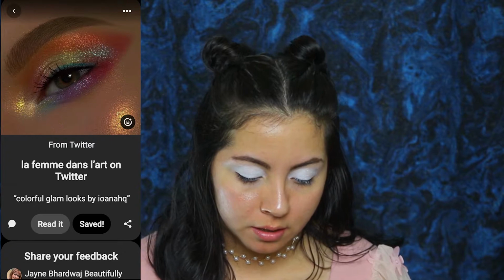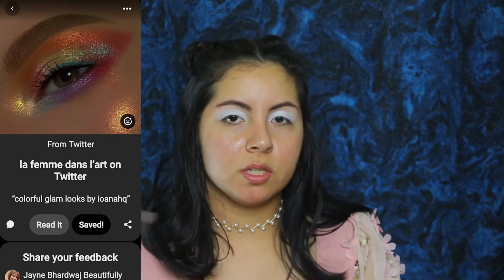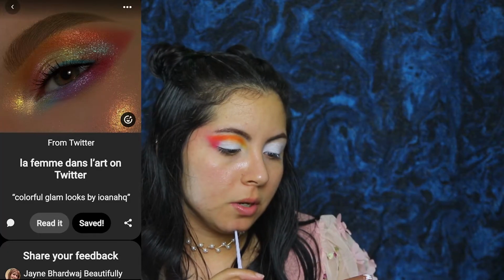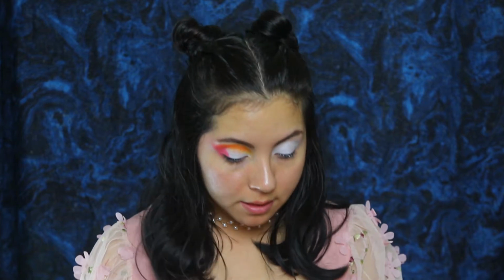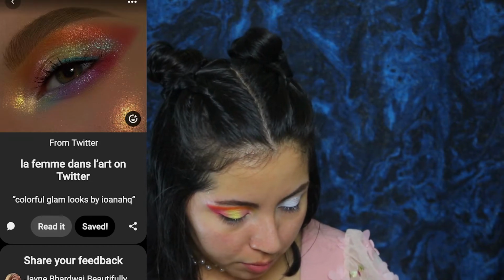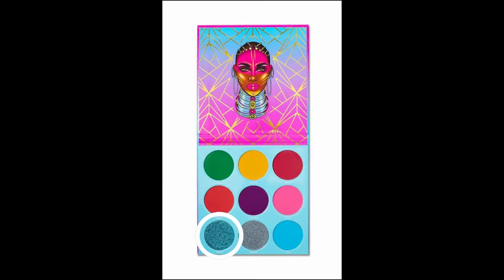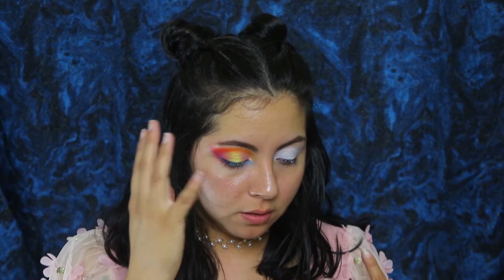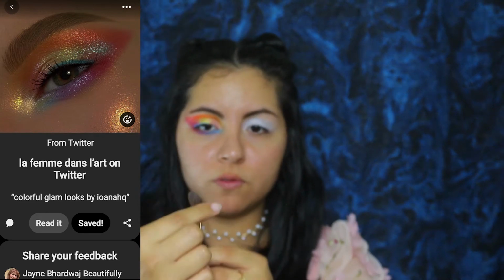Recreating an Eye Look I Found on Pinterest!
Hey y'all! This video marks the first of a series I plan on creating on my channel where I recreate eye makeup looks based off of pictures I see on Pinterest! :)
Let me know what you guys think, and if there is a pin you've seen that you want me to try to recreate. All suggestions welcome!

Setting spray: Ulta Wanna Be Fresh
Eye primer:Elf Putty Eye Primer
Lips: NYX Lip Lingerie Liquid Lipstick in Exotic
NYX Suede Matte Lip Liner in Vintage